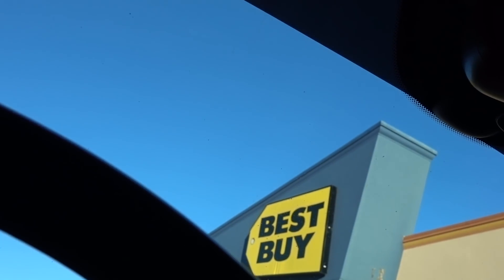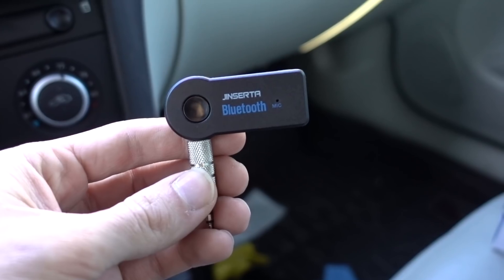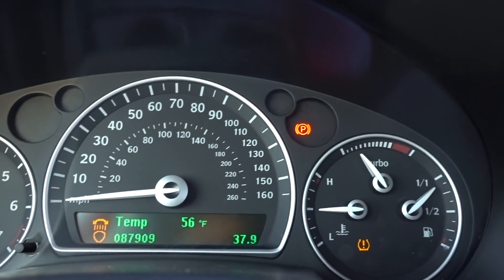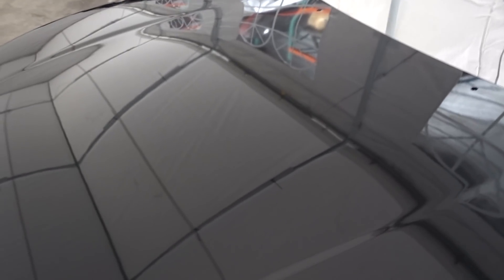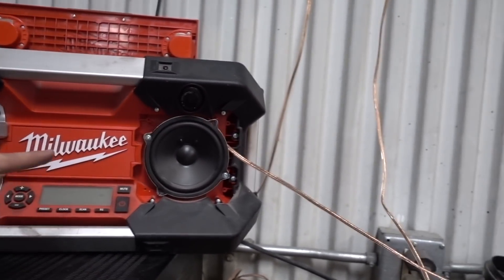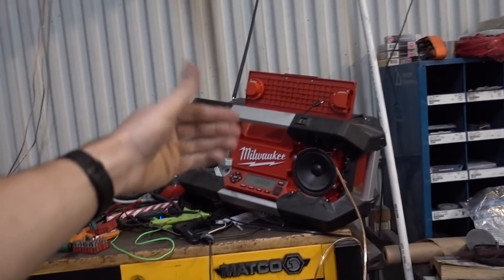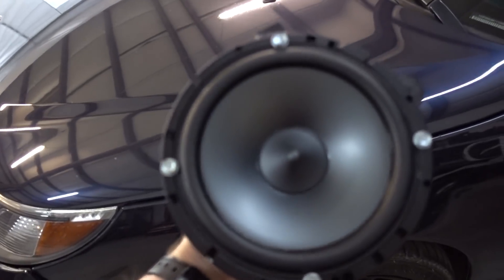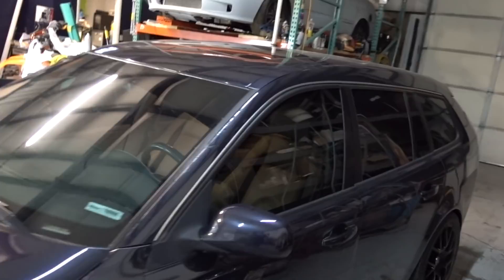NEW CAMERA! Sony Rx100 V - Budget Shop Subwoofer setup!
Took some time off this weekend and didn't Film much, but got a new Sony Rx100 V camera setup for easier on the run vlog style filming and then set up a powered subwoofer hooked up to the stock speakers in a Milwaukee job site radio!

SONY RX100V
SONY AX33
YAMAHA POWERED SUB

Music!